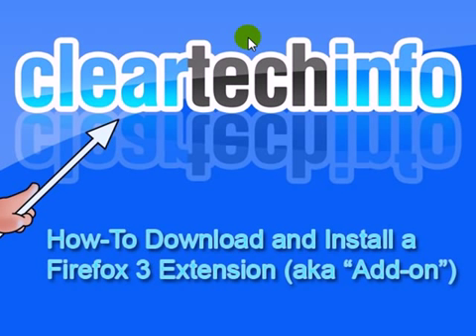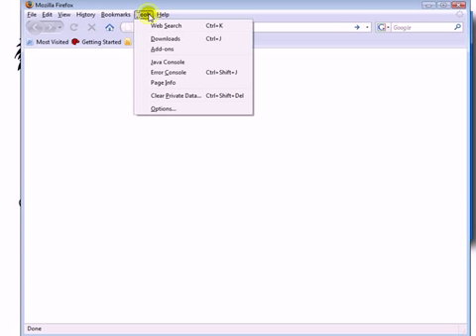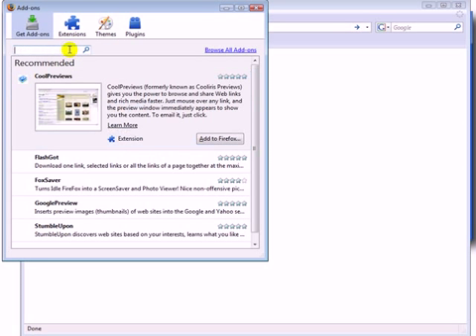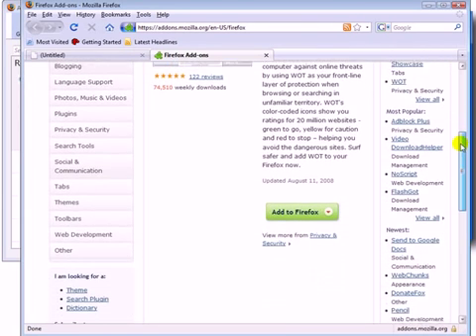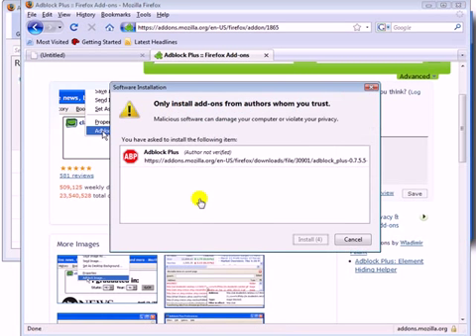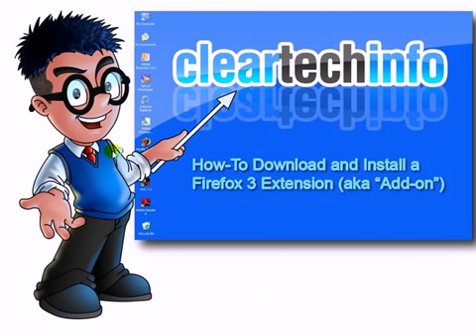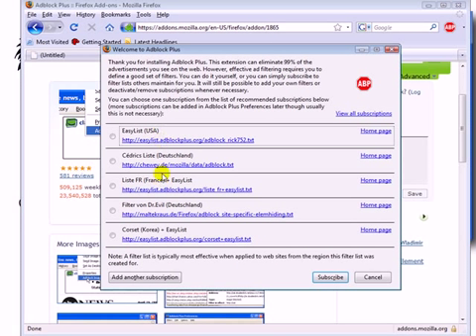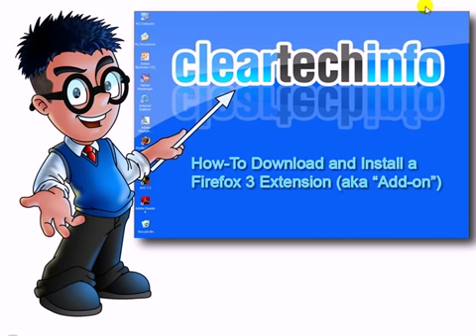How-To Find, Download and Install Firefox 3 Extensions (aka "add-ons")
1. A detailed article associated with this video

2. You can post any questions or comments at the end of the article. This is a great place to ask for help on this specific topic. Just click the, Add new comment link at the end of the article.

3. We check the ClearTechInfo.com Tutorial / Blog comments and forum postings every day. So we will respond to your Comments or Questions a lot faster at ClearTechInfo than we would here.

Article Name on ClearTechInfo.com: Learn How-To Download and Install Firefox 3 Extensions (aka “add-ons”)